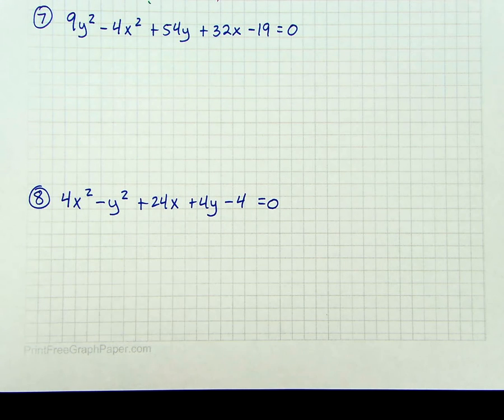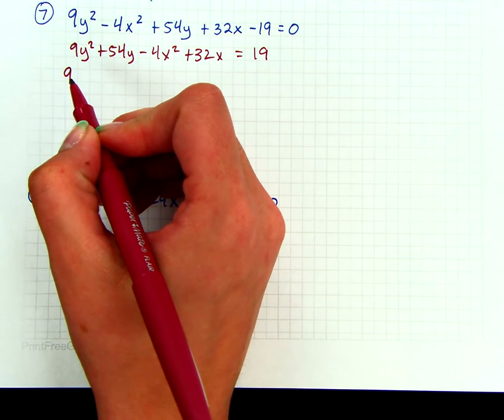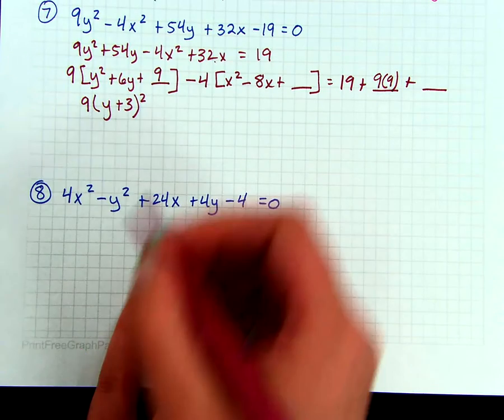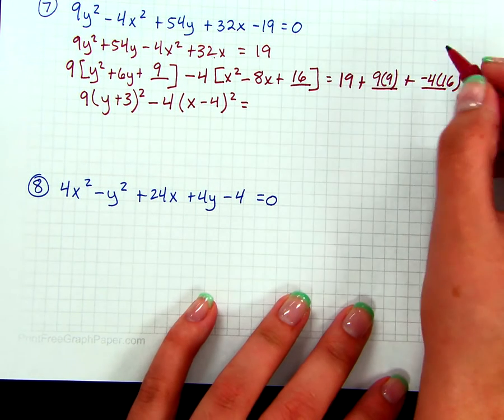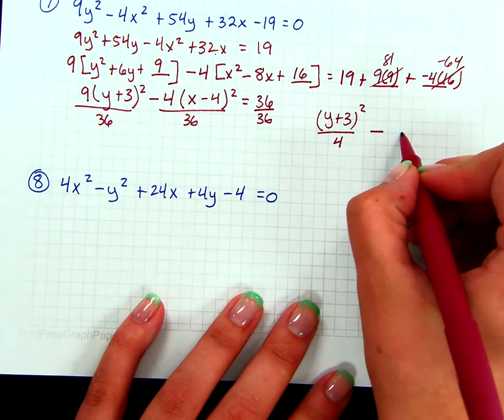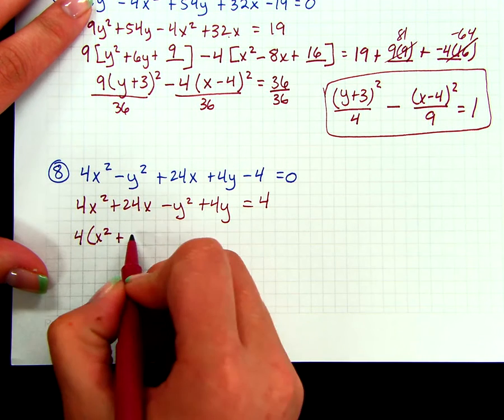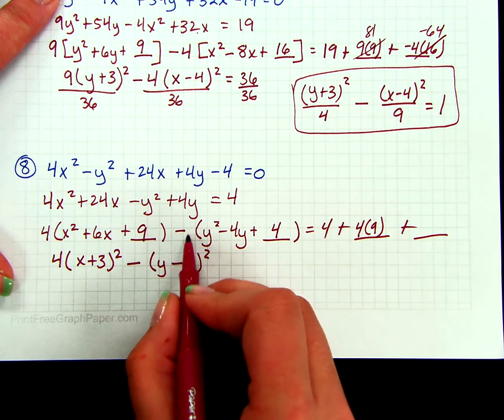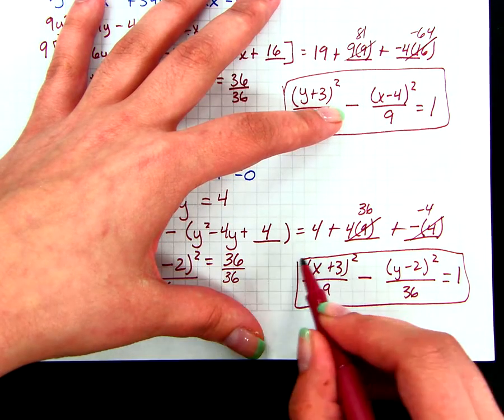Algebra II Ch9-5 Part E - Rewriting Hyperbola Equations in Standard Form